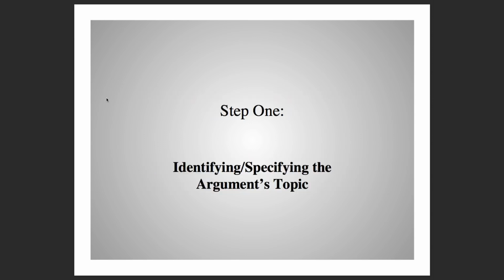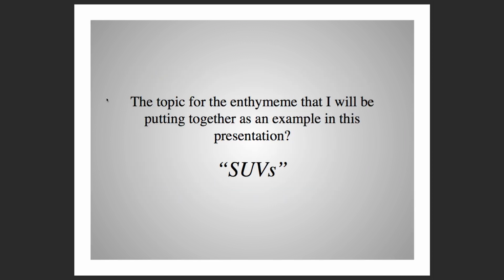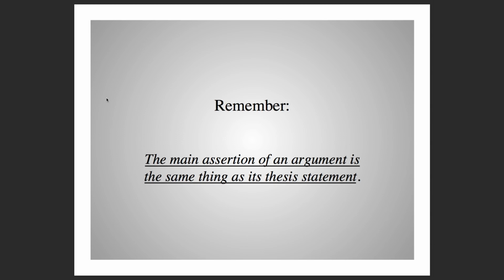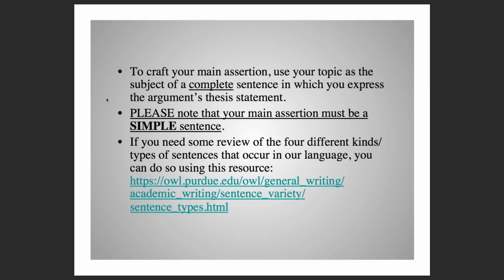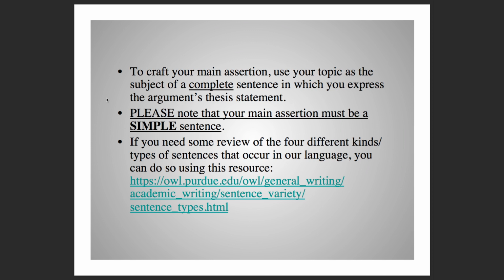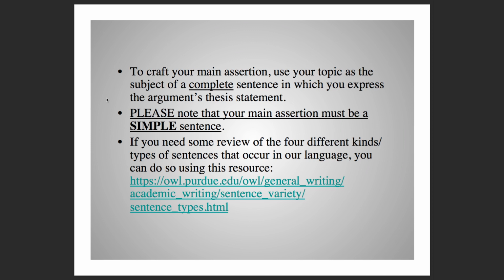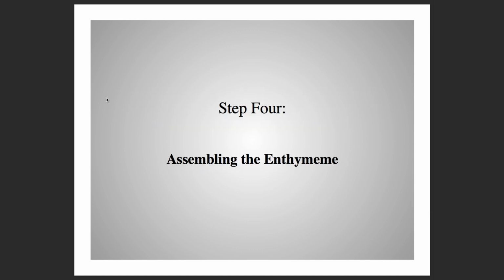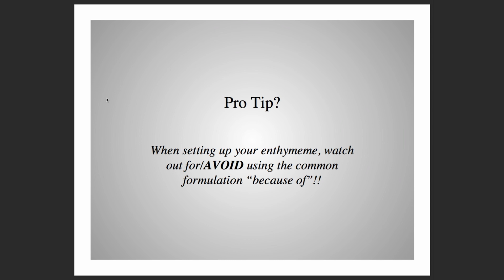Presentation, Enthymeme Construction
Intended for my students in WR 121-123, this video presentation is essentially a quick & easy practical guide to how to craft enthymemes.  You can use these principles to craft enthymemes of your own, or you can use them to derive enthymemes from arguments in the material that you're assigned or discover through research.

Please note that if I provided you with the link to this video, then I have already made a PDF of this presentation available to you on our course website.  That PDF contains active links to the resources that I mention in the presentation—you can use the links in that PDF to access those resources.